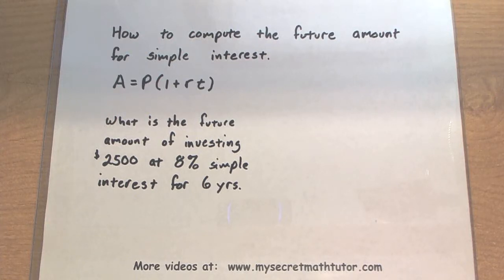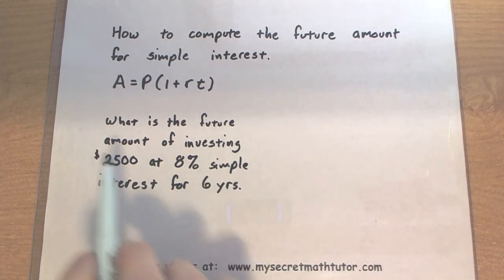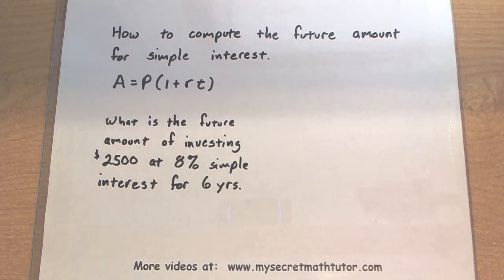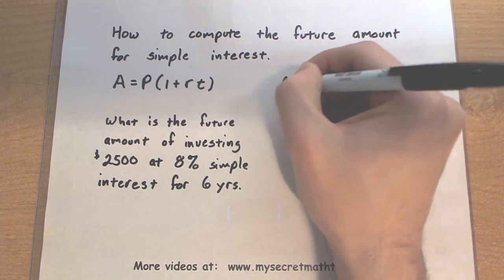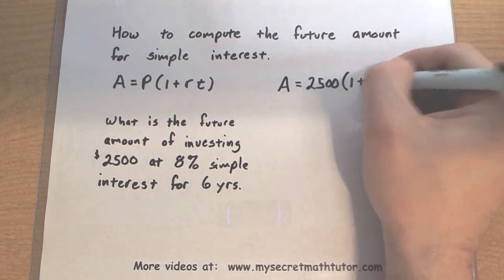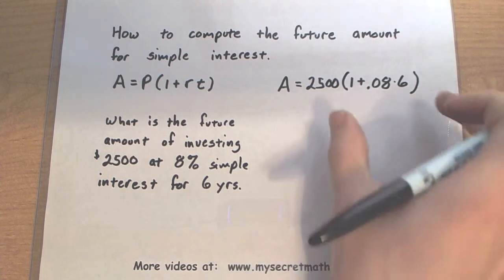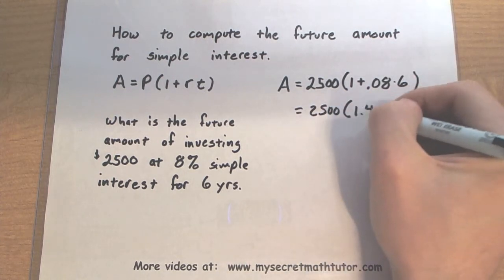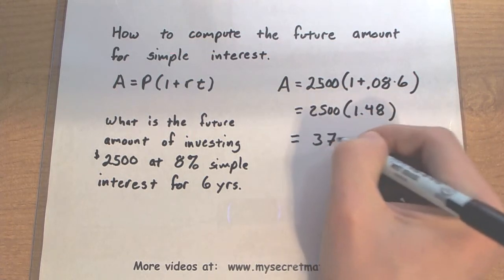Consumer Math - How to Compute Future Amount for Simple Interest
This video gives an example on how to compute the future amount for simple interest.